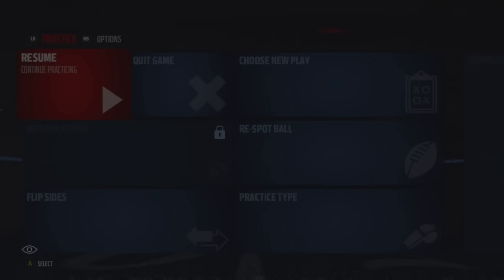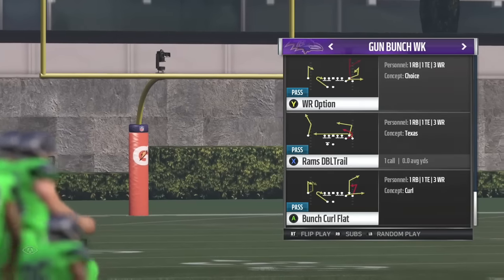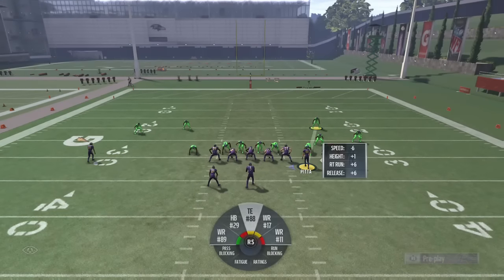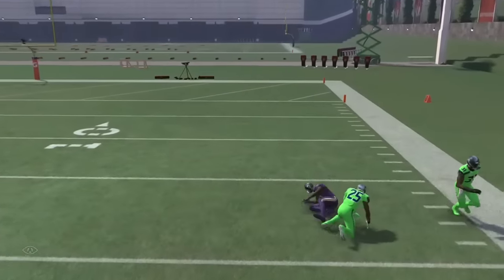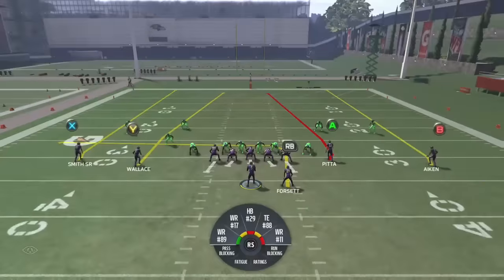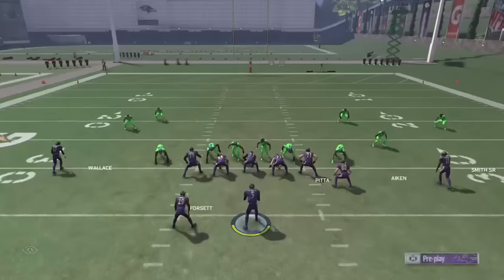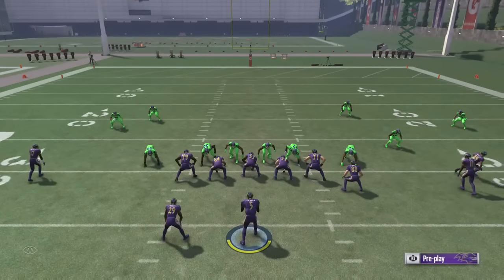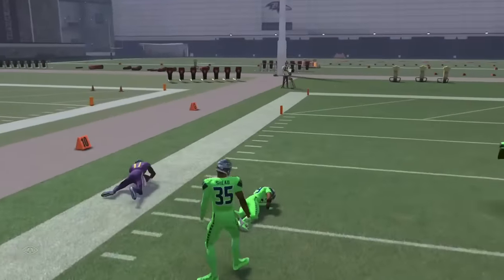Madden NFL 17 Pass Protection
for more Madden 17 information